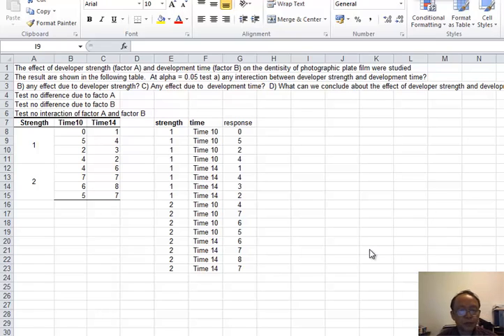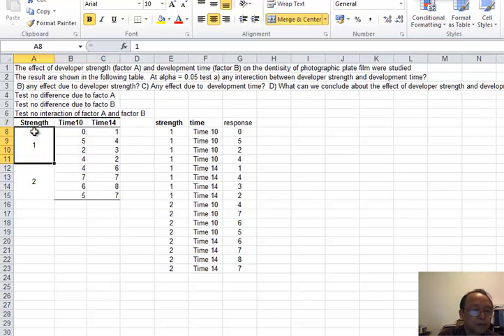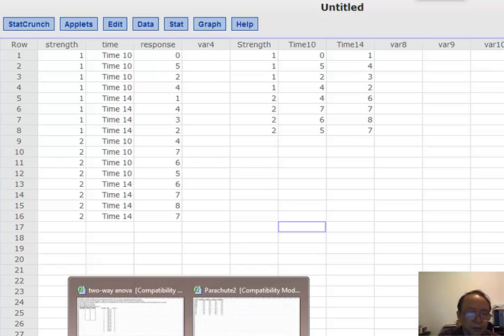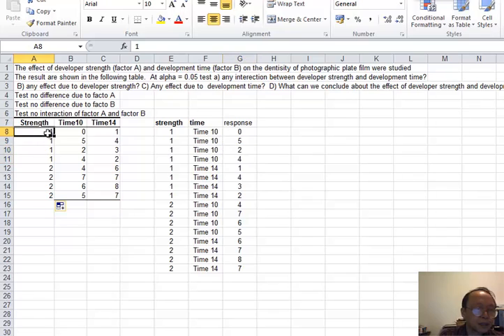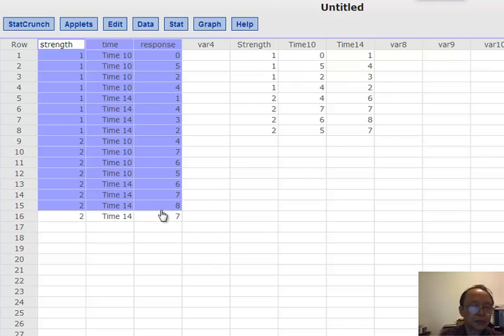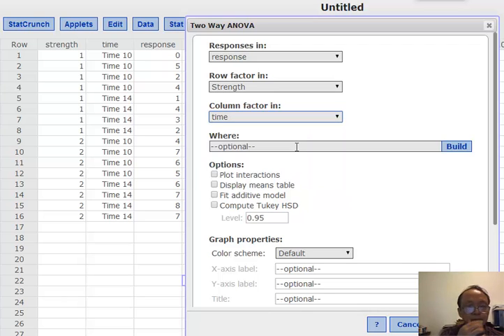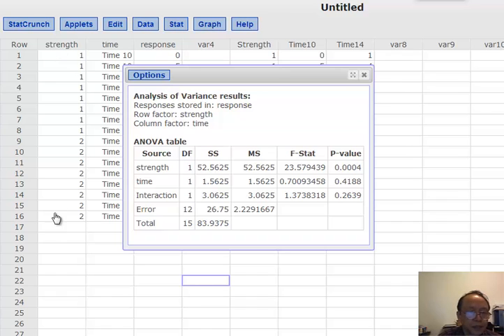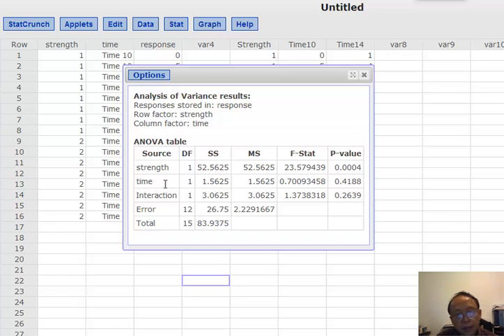two way anova using statcrunch